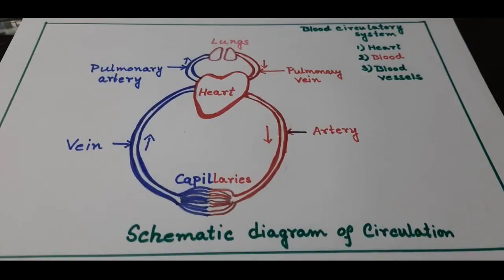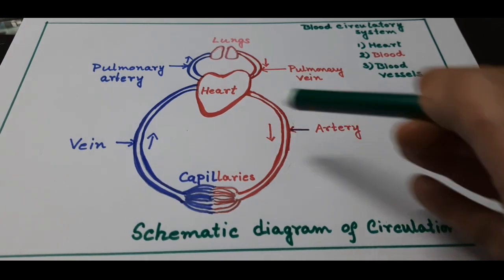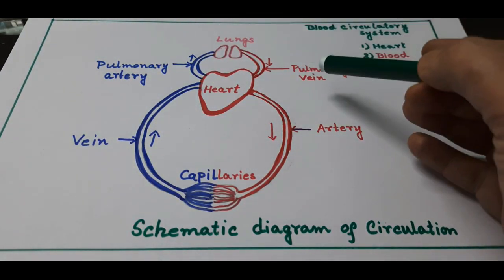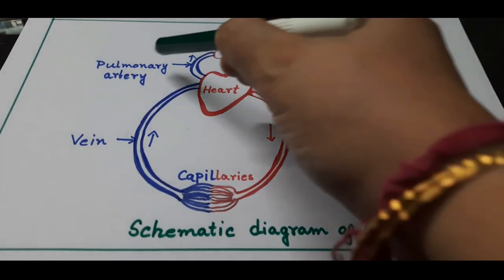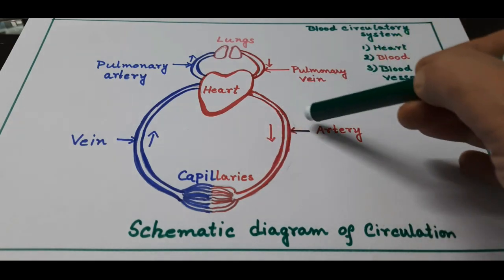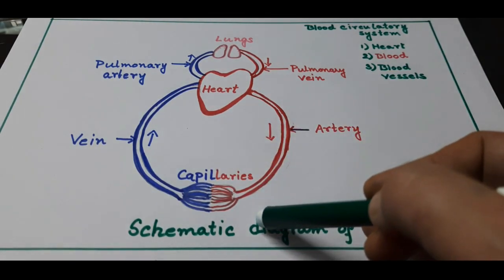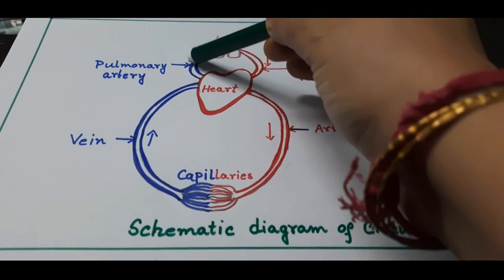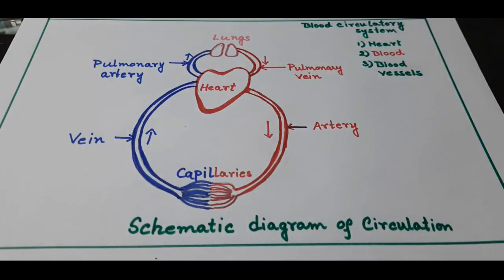Class 7: Circulation of Blood in our Body